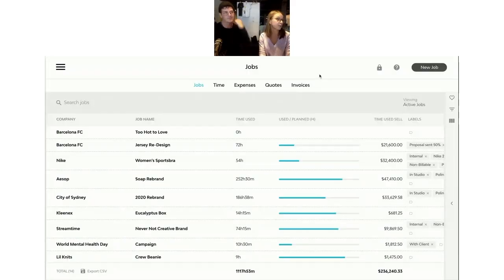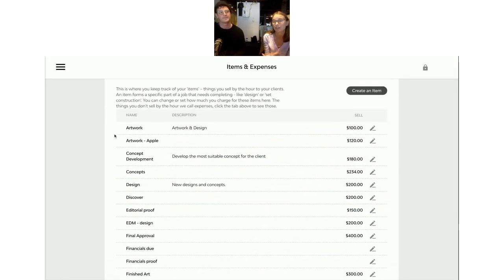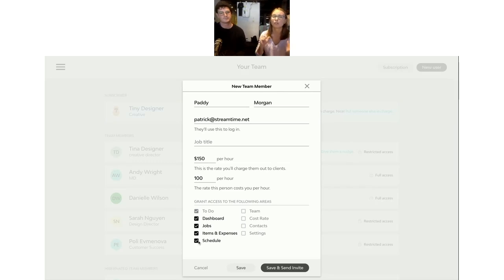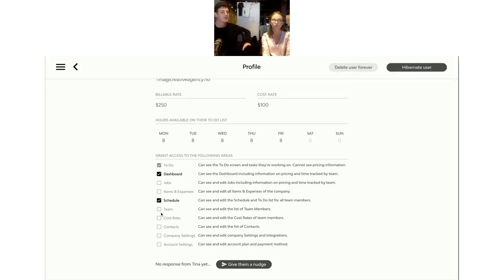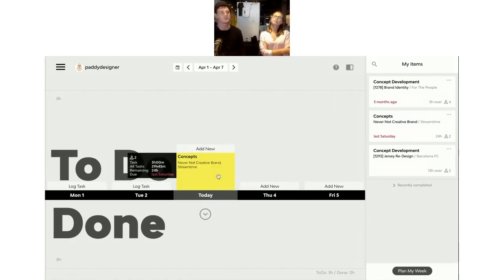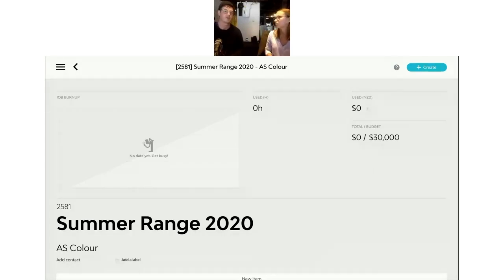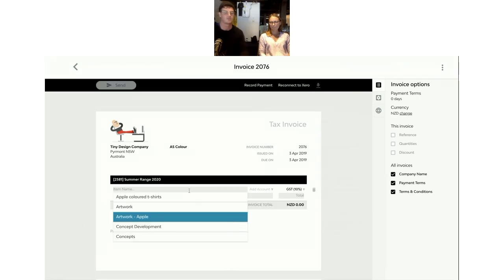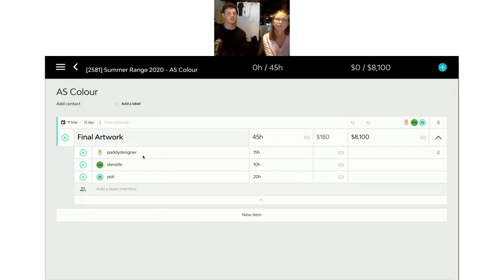How do I implement Streamtime at my agency?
Change. It's not always easy, but it's an inevitable fact of life.

Times change, norms change, processes change. Things, change.

With change, comes the learning of new habits and new ways of doing things.

So, we want to make change as easy as possible for you.

Join us next Wednesday as we help you manage your change to Streamtime with an in-focus session on implementing Streamtime at your agency.